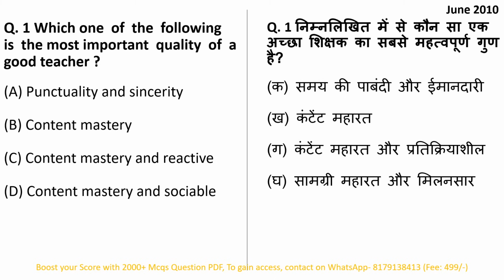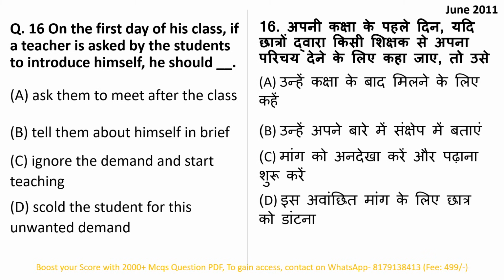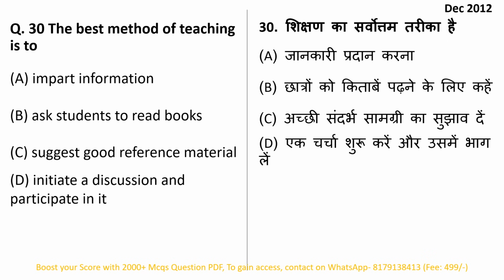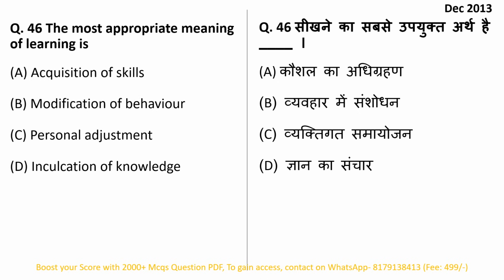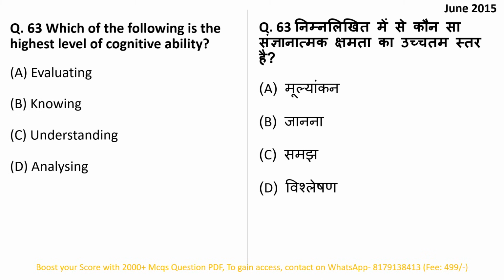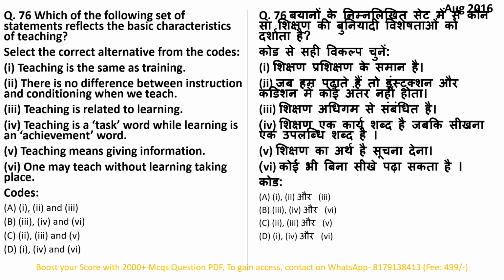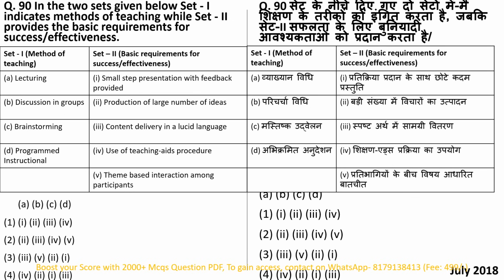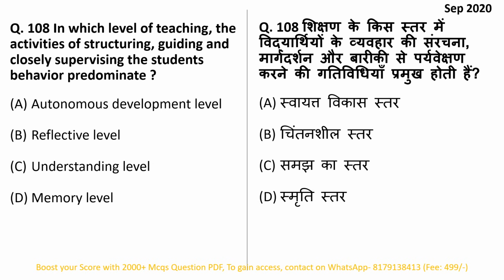All Previous Years UGC NET paper 1 Teaching Aptitude mcqs from 2010-2020 with Answers | SET Exam